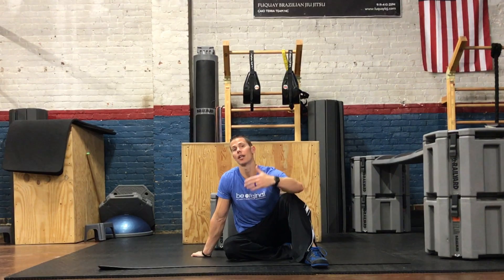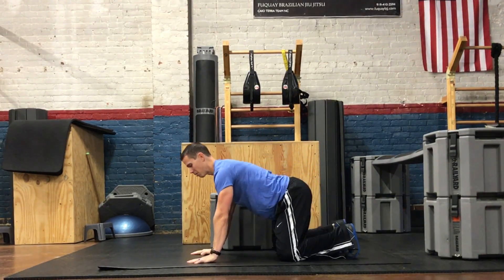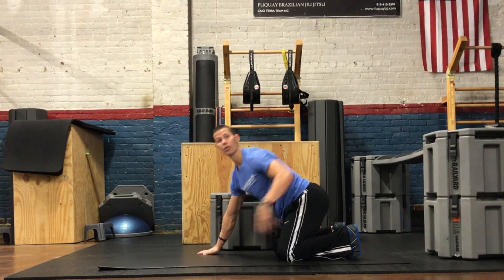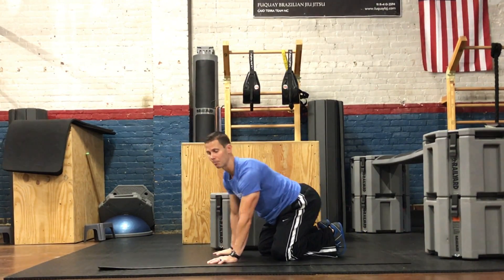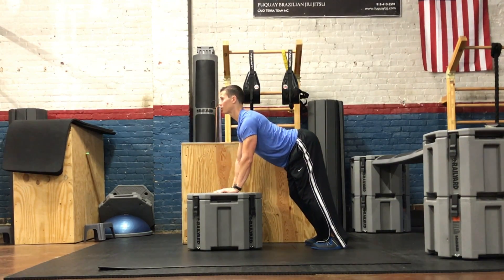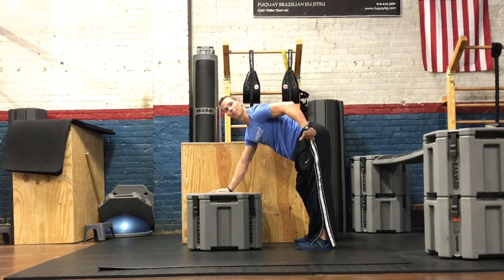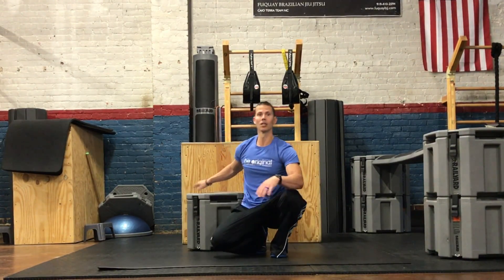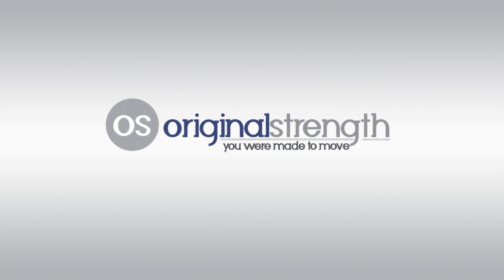Building Stability to Move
In this video Tim demonstrates a rocking variation in order to focus on gaining stability in the shoulders and hips. This is actually a 2 for 1 bonus video! Rock like this for stability that allows you to move!